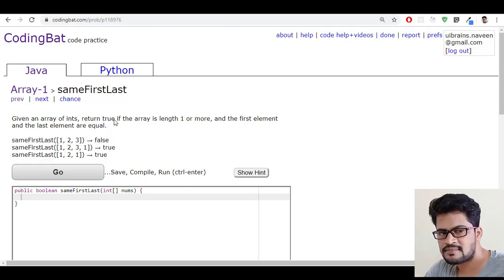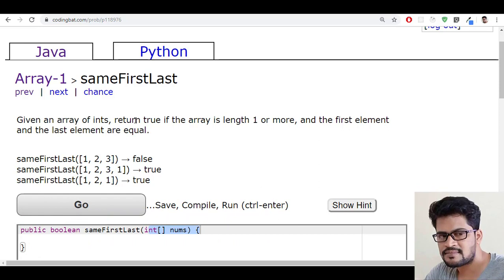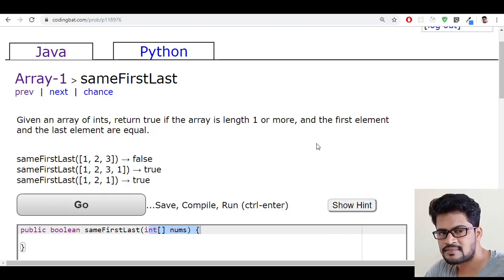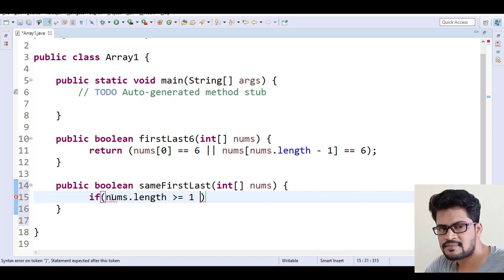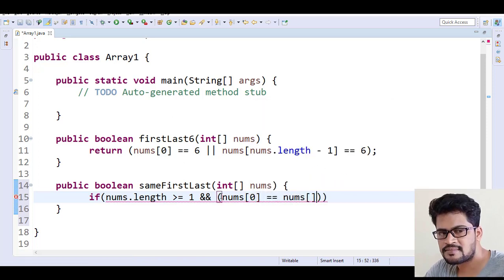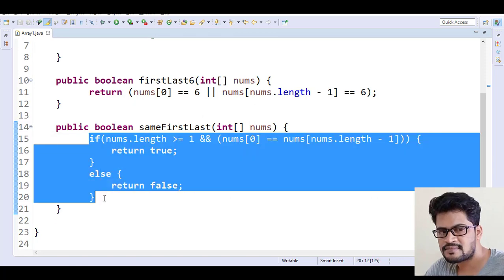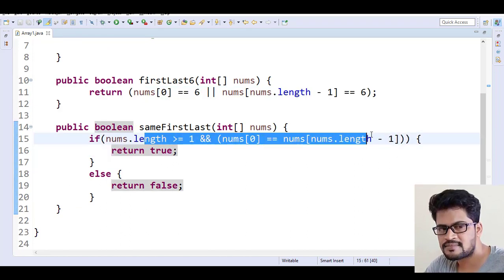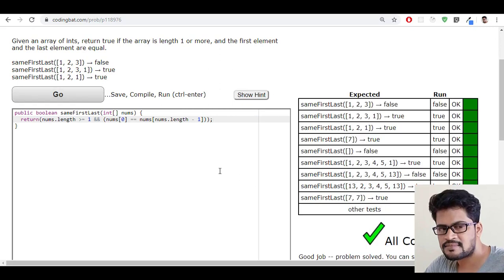02 Codingbat Array 1 sameFirstLast Java coding practice UiBrains by Naveen Saggam